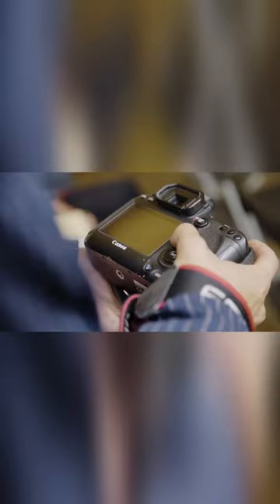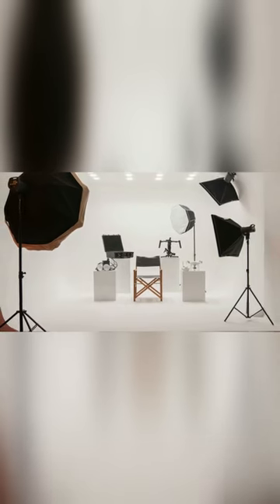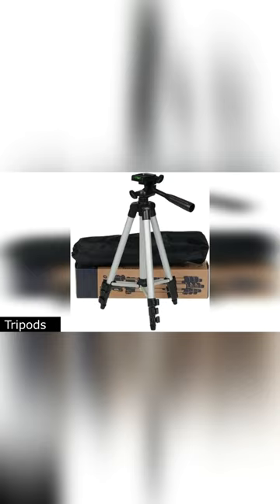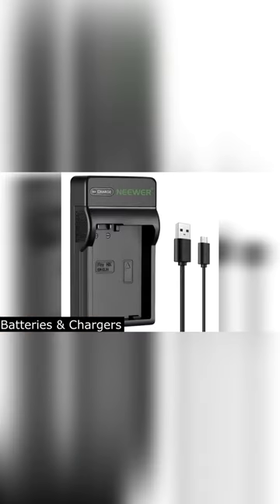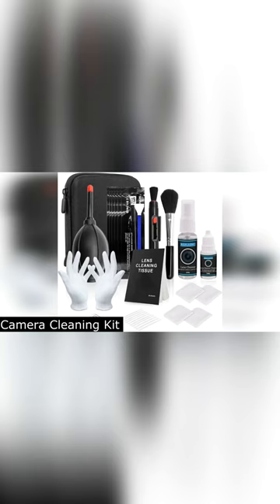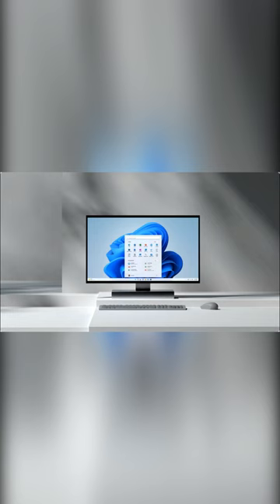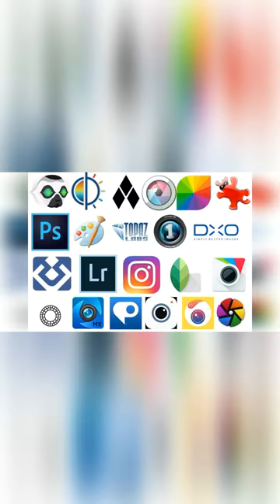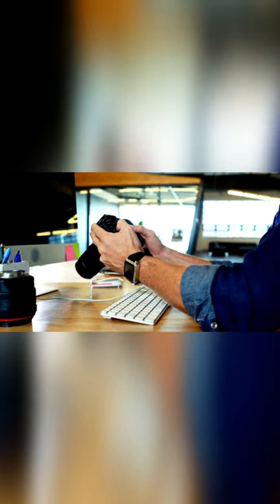You NEED these Equipment For Photoshoots | WeGotMedia | Digital Media Tips & Tutorials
In this video, we'll be taking a look at how to set up a studio for photoshoots. Whether you're a professional photographer or just starting out, having a well-equipped studio can greatly enhance the quality of your photos. We'll be covering everything from choosing the right space, to selecting the right equipment and setting up the perfect lighting. We'll also be discussing the various types of backdrops and how to choose the best one for your photoshoot. From selecting the right camera and lenses to choosing the right props, we'll give you all the tips and tricks you need to know to set up a professional-quality studio. Whether you're shooting portraits, products, or fashion, this video will give you a good understanding of how to set up a studio that will help you take your photography to the next level.